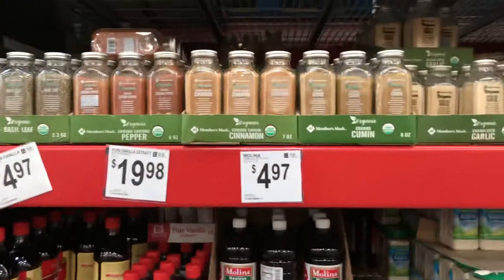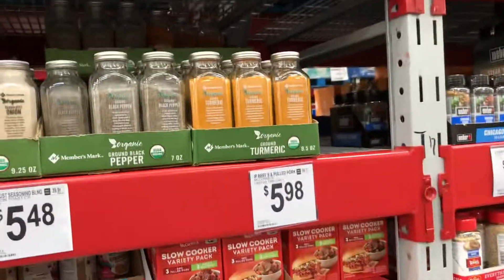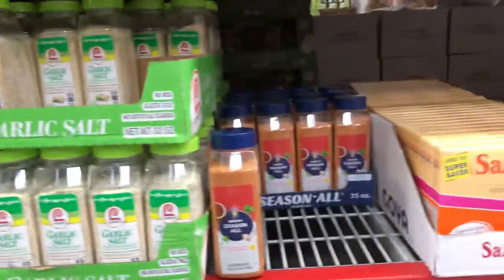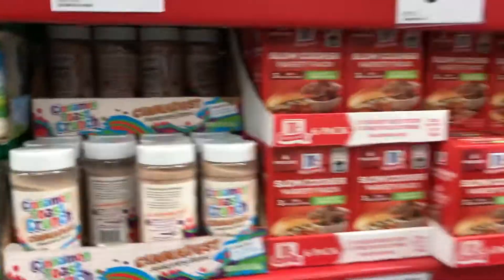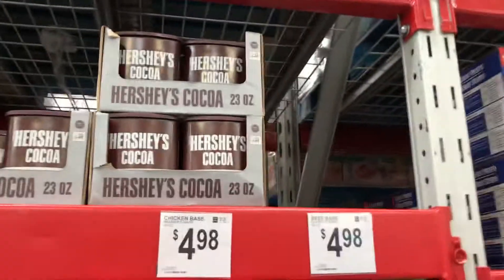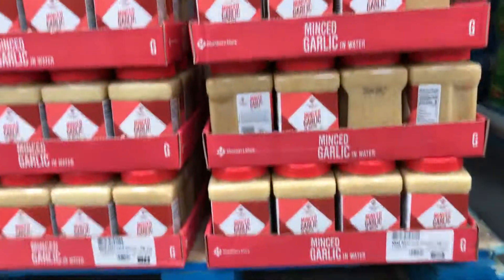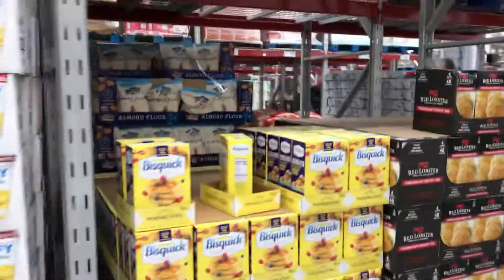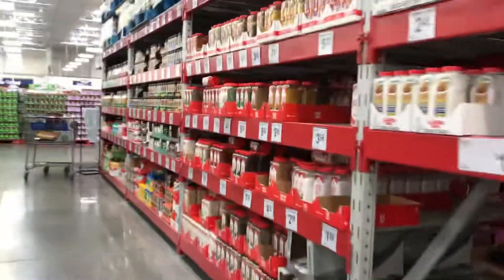Sam’s Club. Shopping for food seasonings and check there price